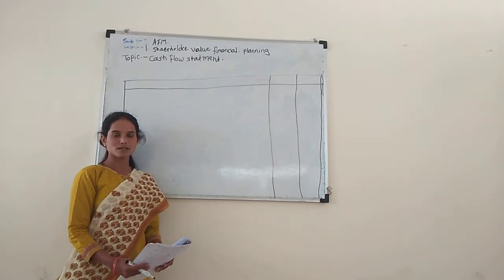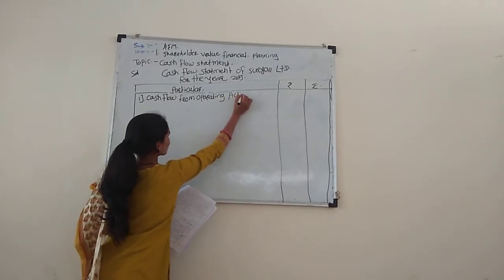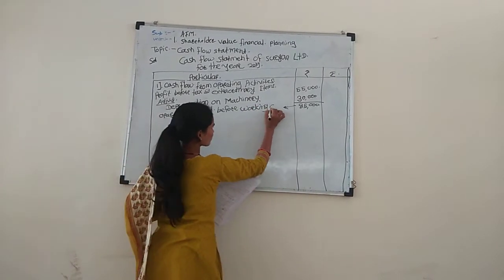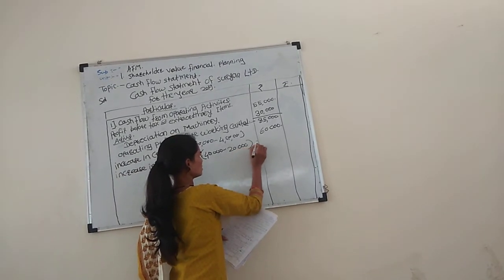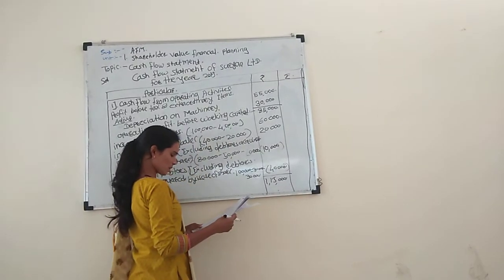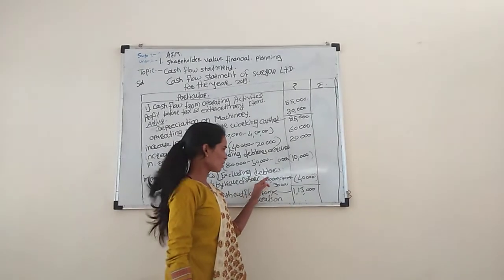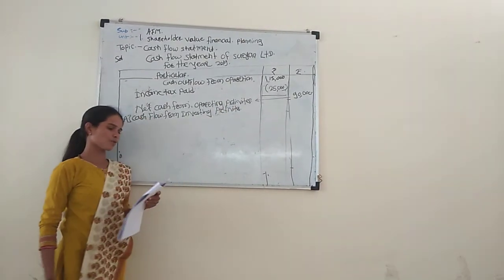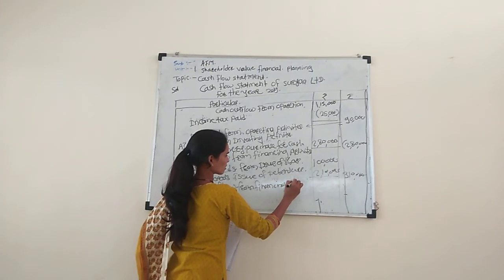ATCFOEM/MBA2YEAR/SUB ADVANCE FINANCIAL MANAGEMENT /UNIT 1 FINANCIAL PLANNING AND SHARE HOLDER VALUE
PROF KHEMNAR  M. S. SUB ADVANCE FINANCIAL MANAGEMENT /UNIT 1 FINANCIAL PLANNING AND SHARE HOLDER VALUE / LECTURE 18 CASH FLOW STATMENT